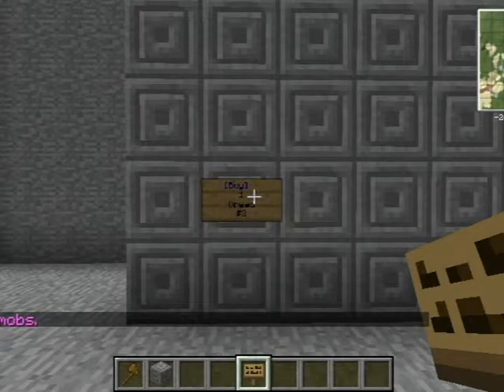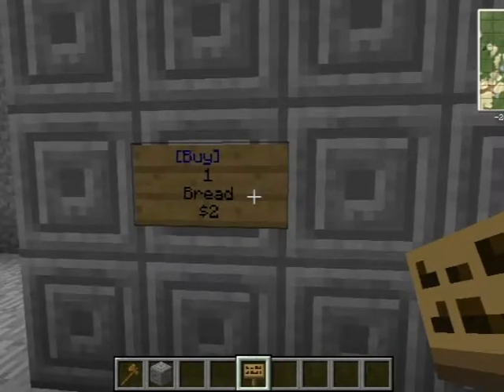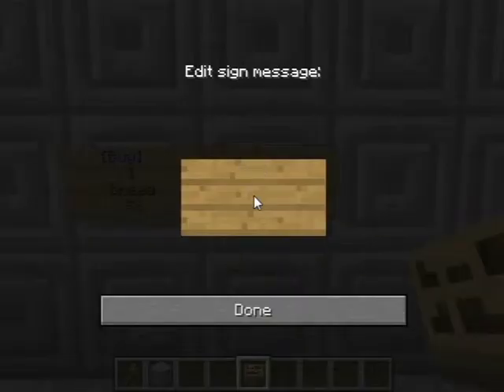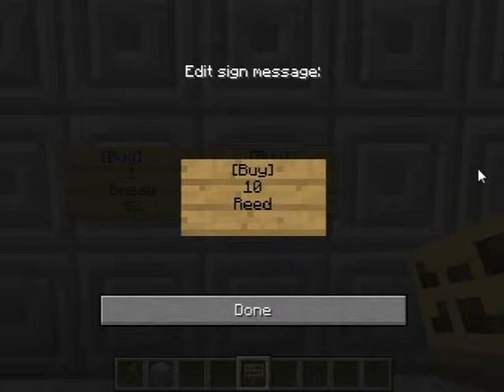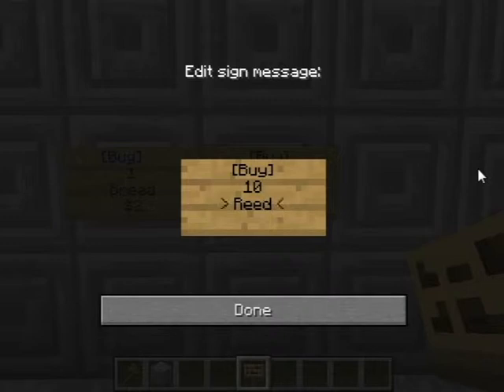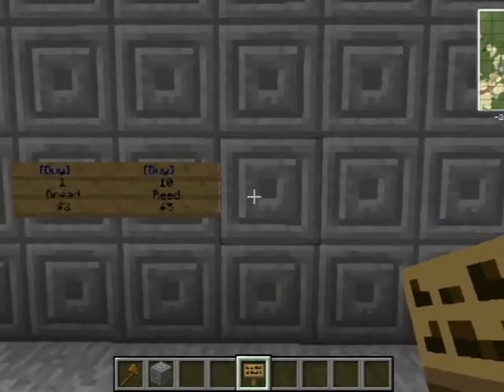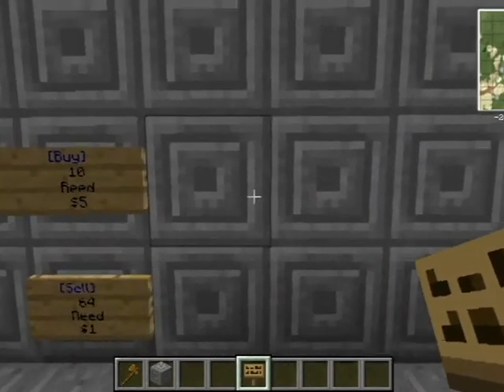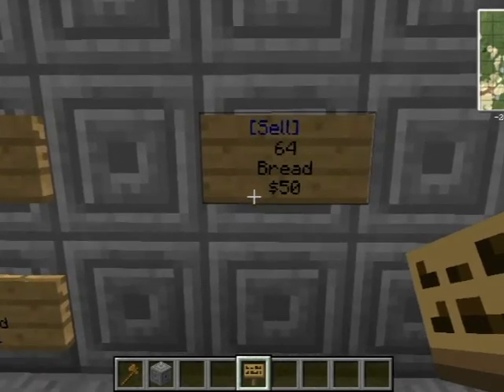Minecraft - Essentials Tutorials - Buy & Sell Signs